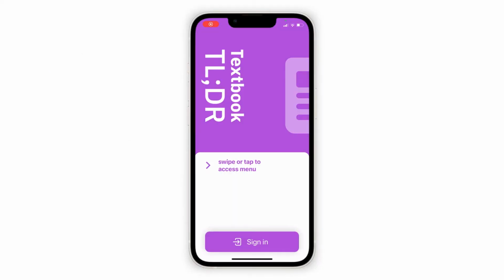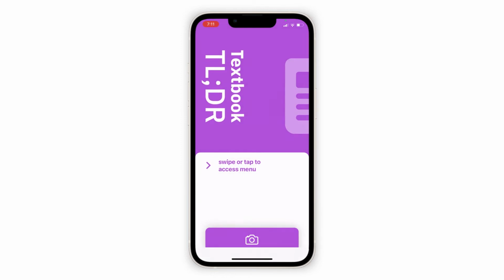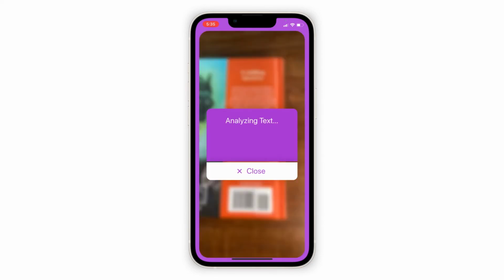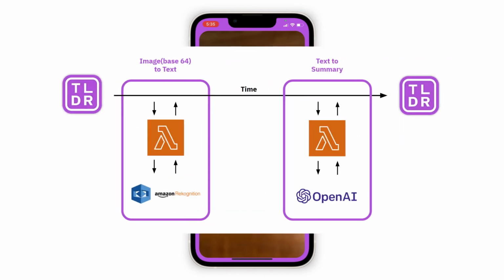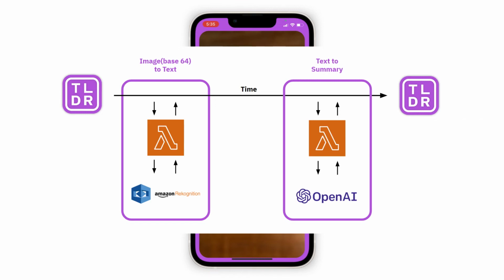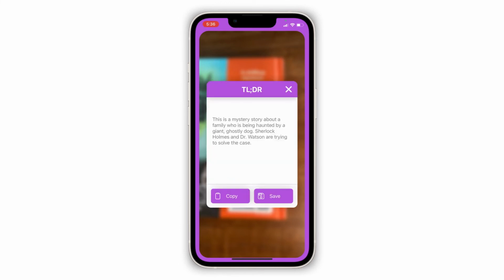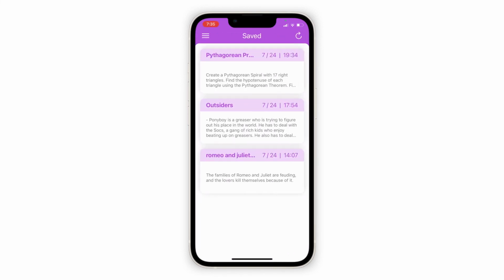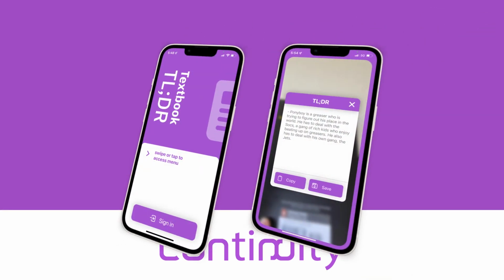Textbook TL;DR by continuity | Coding Category - Uber Global Hackathon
**All code for the app and the entirety of the video were properly done within the 48hr timeframe.

*Additionally while it was not mentioned in the video, the sign in is completely functional (even sends a confirmation email) and generates a JWT (JSON Web Token) which is then used to secure our API at api.textbooktldr.com. This is crucial because the computation happening on the backend is relatively heavy and this prevents malicious actors from spamming the API or even allow us to create rate limits on a per user basis.

Introducing Textbook TL;DR

In today’s increasingly competitive world, students are growing ever so busier. Being driven around by assignments, studying tirelessly for exams, and cramming their schedules with extracurricular activities, students are demanded to work every day without interruption. As high schoolers ourselves we experience the struggle firsthand. Globally, students these days simply lack the time to catch a break and we could no longer bear to sit here and be forced to endure this pain. To ease our fellow students’ struggles by a large margin, we took matters into our own hands and designed this app.

Chapters:
0:00 Introduction
1:17 How we made it
1:59 Real app demo
2:33 Infrastructure
3:07 Real app demo
3:31 Closing